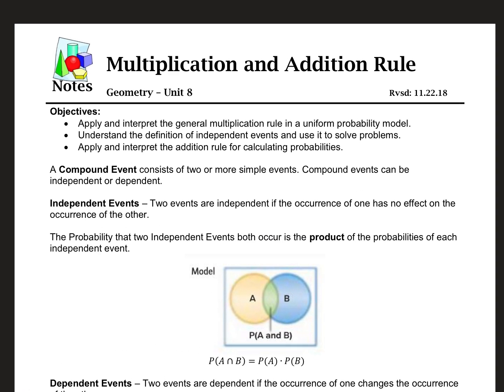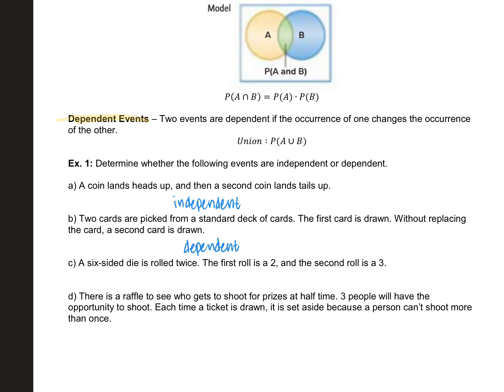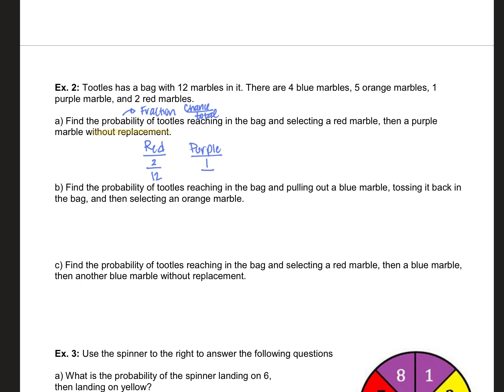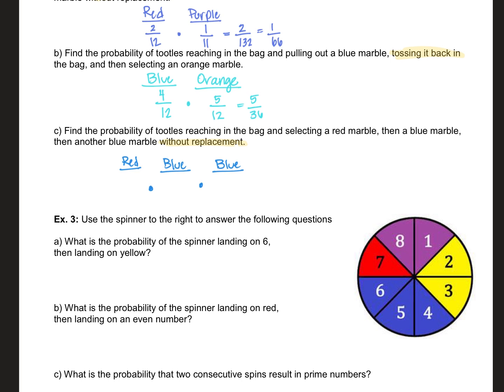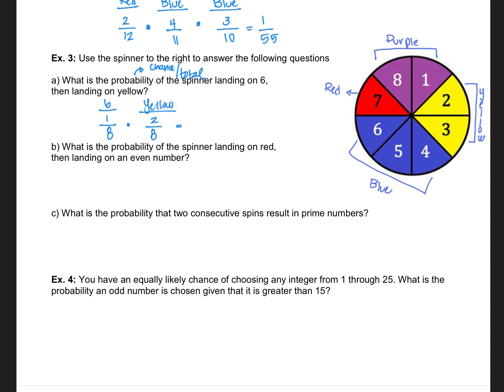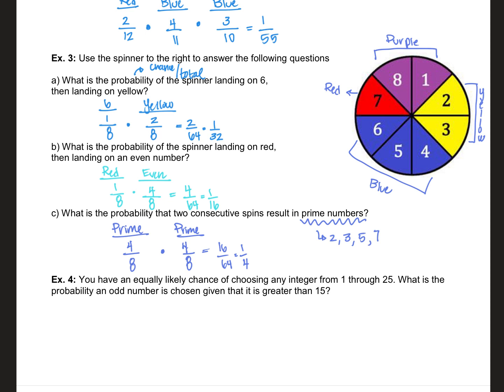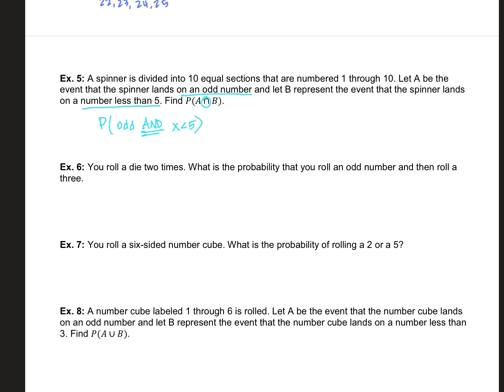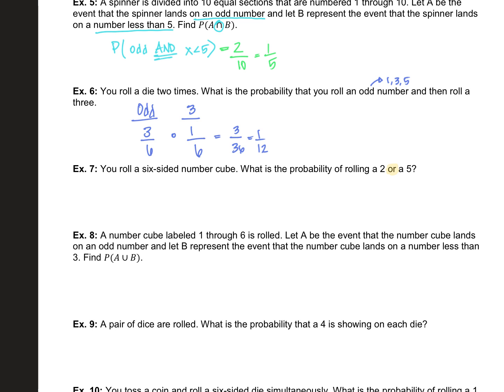8.3 NOTES Multiplication and Addition Rule